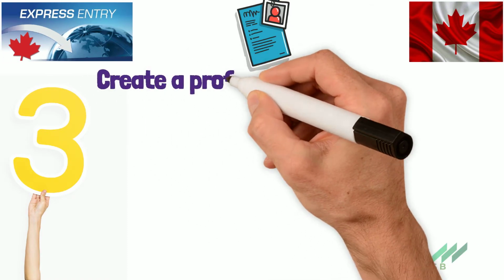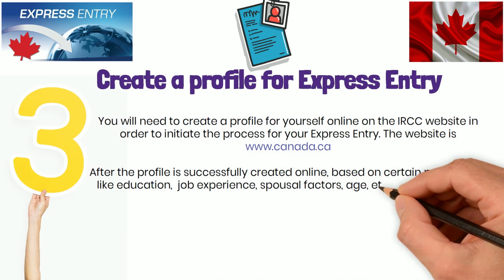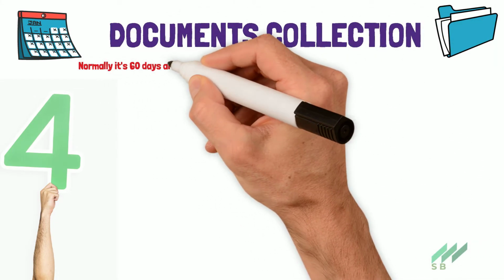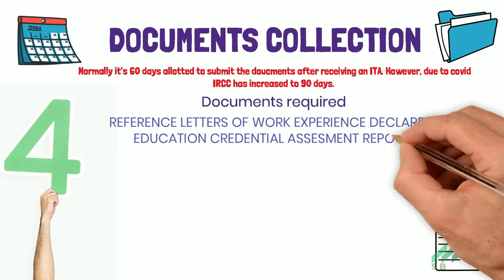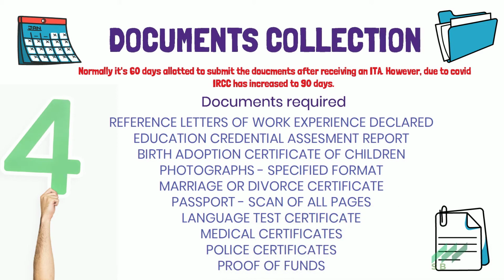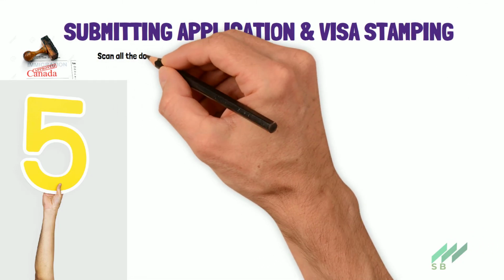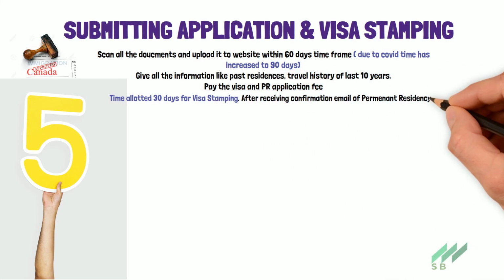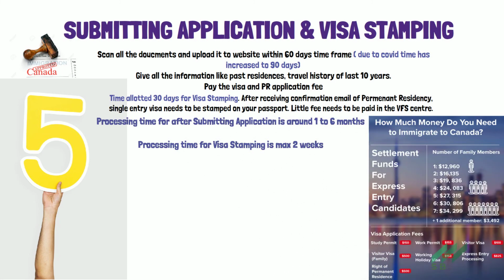How to Get Canada PR | 5 Easy Steps | Express Entry | 2021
Express Entry Canada PR Process:
This video will give you detailed information about Canada PR process and Canada Express Entry. Step by step process to get Canada Permanent Residency. All the tips and updated policies regarding Express Entry including details about ECA and IELTS. Watch this video till the end to learn Express Entry process. Learn "How to acquire PR" "How to move to Canada" "How to get Permanent residency" "How to immigrate to Canada" and all the Cost related to Canada PR.

Links for Education Credential Assessment ECA.